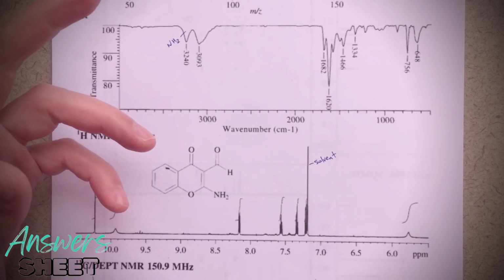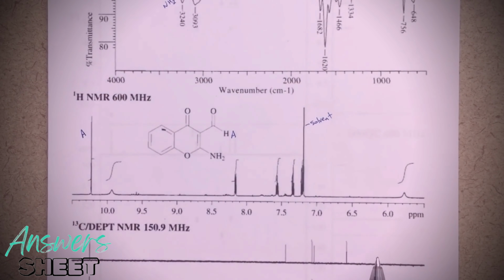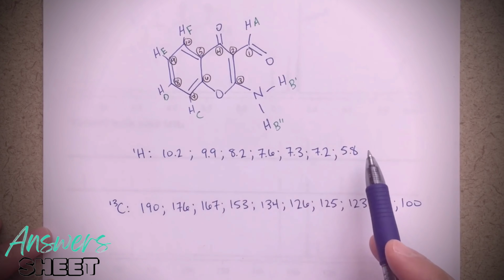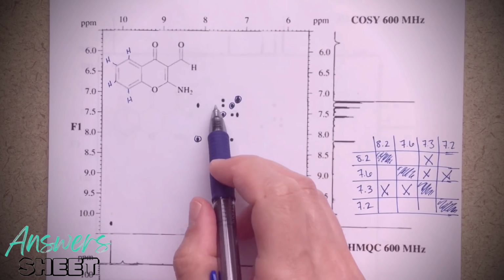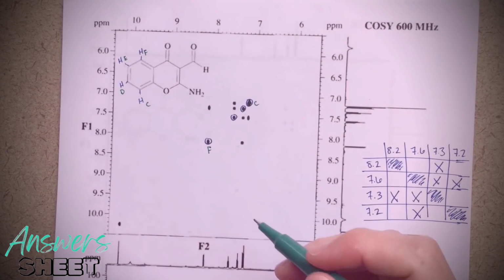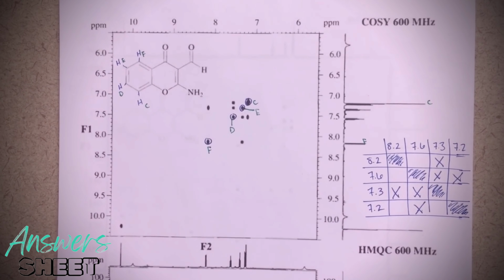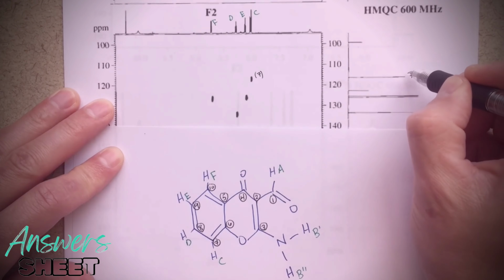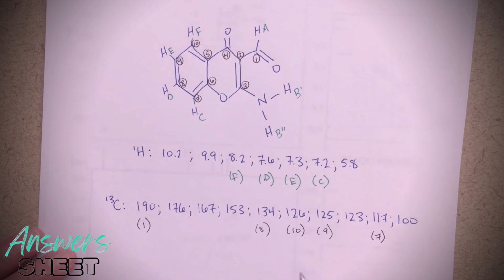IR and NMR spectra | 2D NMR Analysis COSYHMQC | Assigning Peaks Using COSYHMQC part | Answers Sheet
UnderstandingComputingTechnology and Systems
StudyofMentalHealthandWell-being
Geographicinformationsystems(GIS)
NCLEX-PN
NCLEX-RN